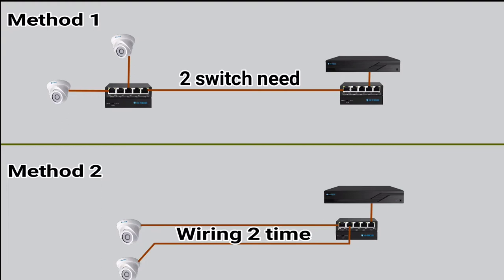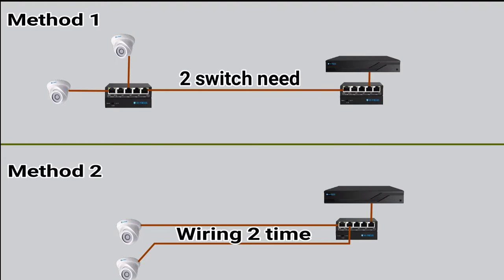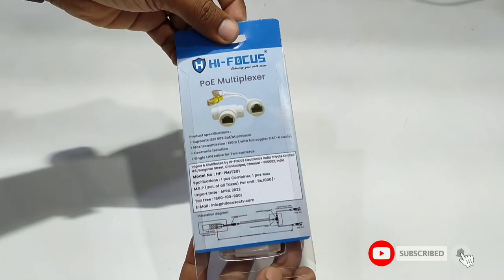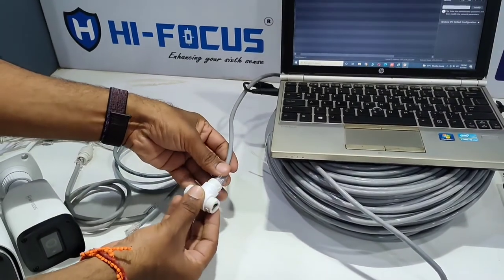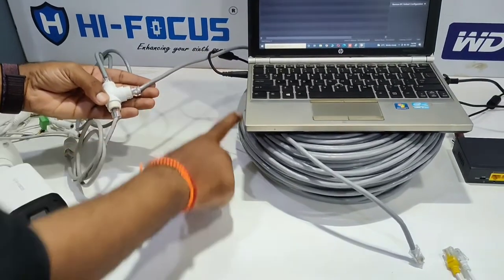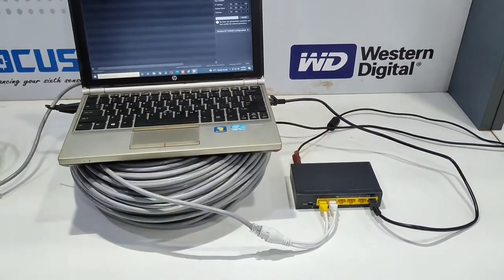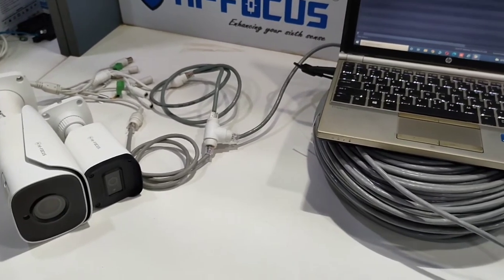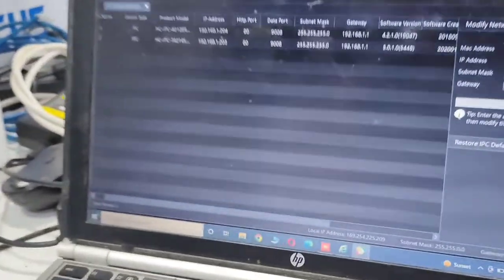2 ip camera in single lan cable|ip camera accessories